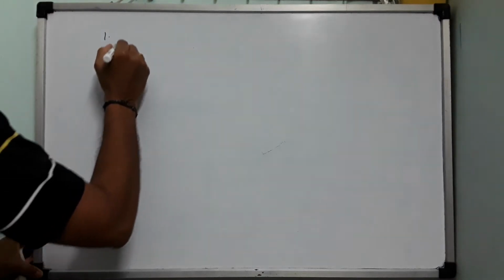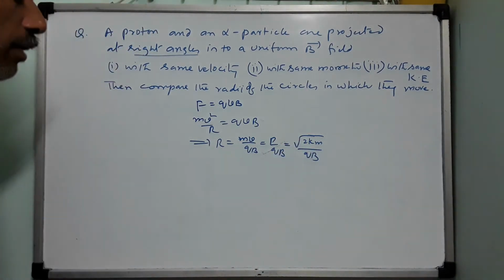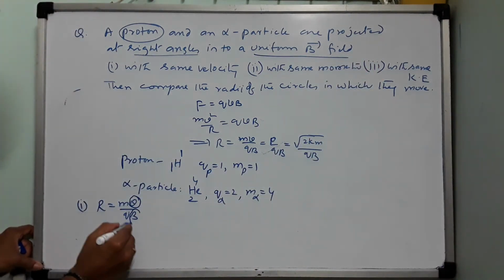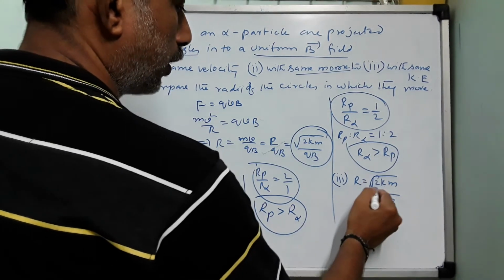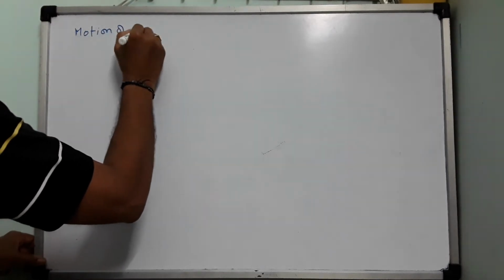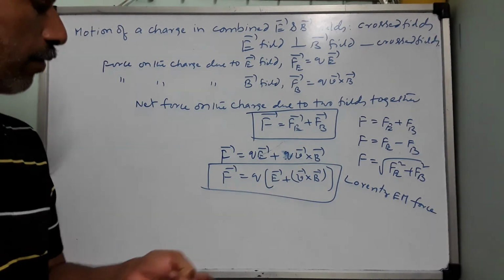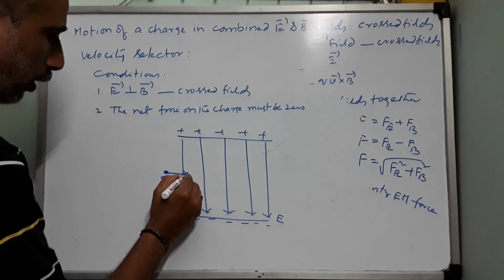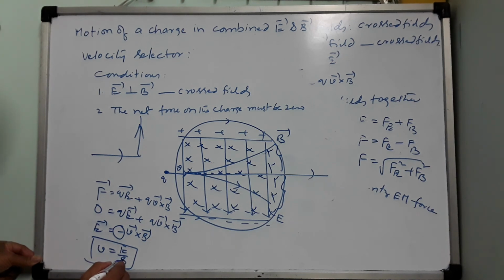7th video lesson of Magnetic Effect of Current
Lorentz electromagnetic force